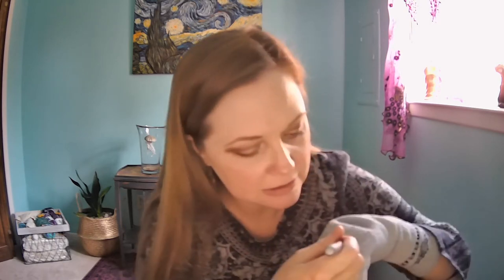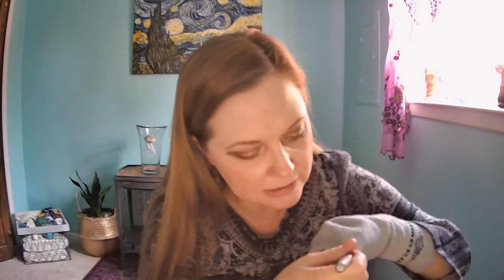Make a Sock Puppet!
Making sock puppets in art class can teach us how art is used for communication.